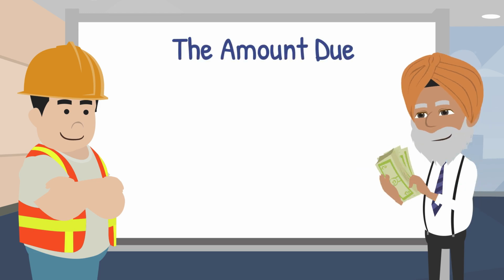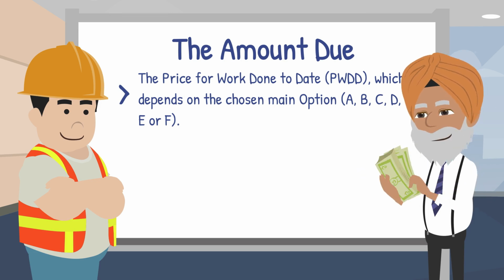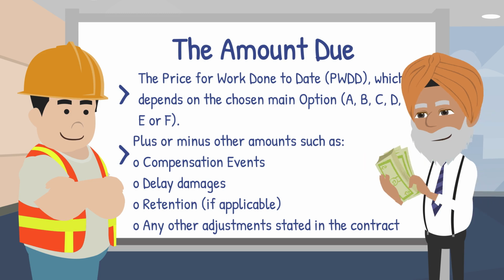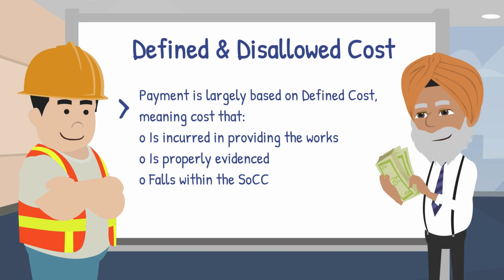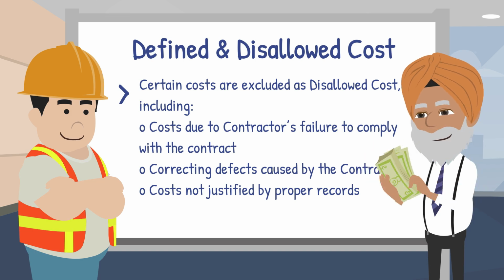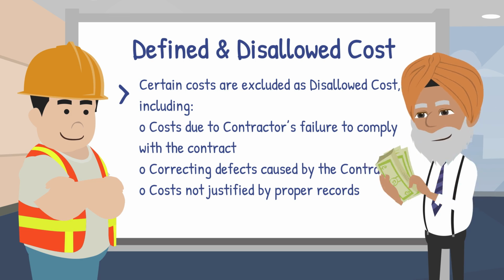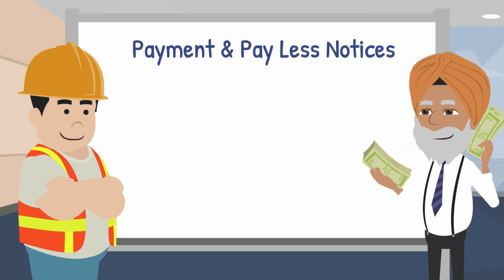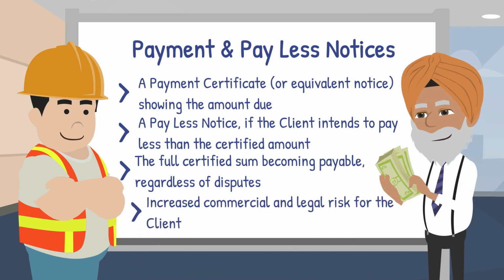NEC4 Core Clause 5 - Payment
Core Clause 5 of the NEC4 Engineering and Construction Contract sets out how the Contractor is paid, when payment assessments are made, and how disputes around payment are managed. Its aim is to provide certainty, transparency, and regular cash flow, while avoiding adversarial payment arguments.